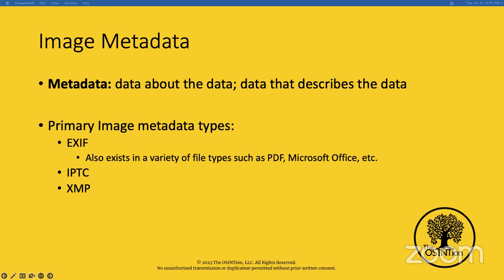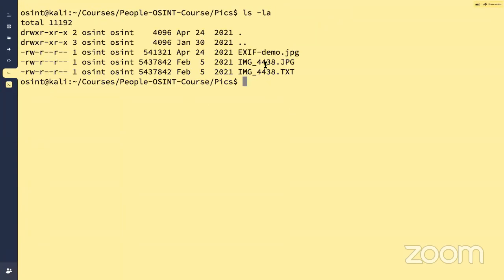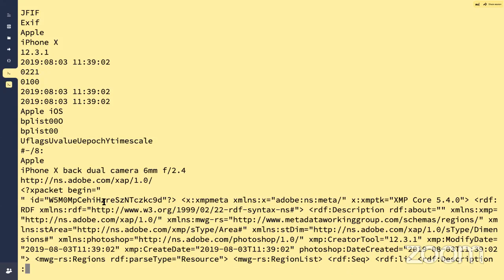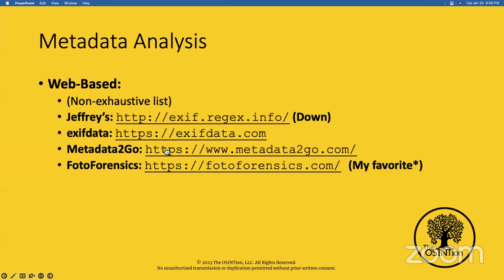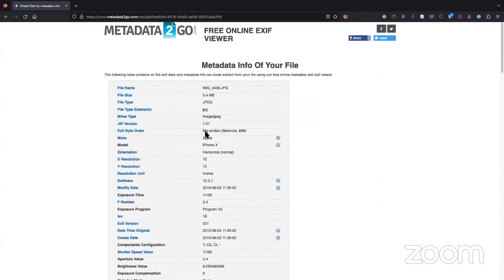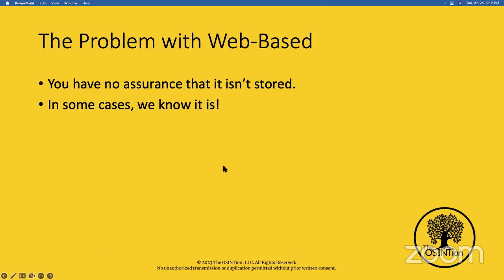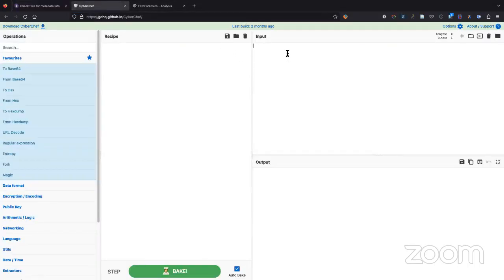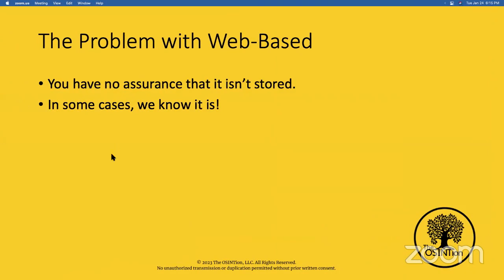Image Metadata Analysis & OPSEC Pitfalls from it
This video will show you how to use Image Metadata Analysis for OPSEC (Operational Security). OPSEC is the process of protecting sensitive information from unauthorized access and disclosure. Image Metadata Analysis is a powerful tool for OPSEC, allowing you to analyze image metadata and identify potential security risks. In this video, you'll learn how to use Image Metadata Analysis for OPSEC. We'll cover how to analyze image metadata, identify potential security risks, and mitigate those risks.

We'll also demonstrate how to use visualization tools to gain a better understanding of the results of the analysis. We'll show you how to identify hidden EXIF data, geotagging information, and other sensitive data that could be used against you. We'll explain the potential risks associated with image metadata and how to protect yourself from them. By the end of this video, you'll have a better understanding of how to use Image Metadata Analysis and the OPSEC implications, and you'll be able to start using it to protect your sensitive information.